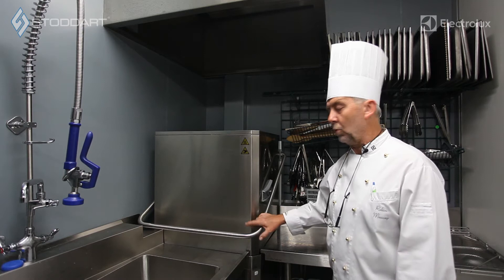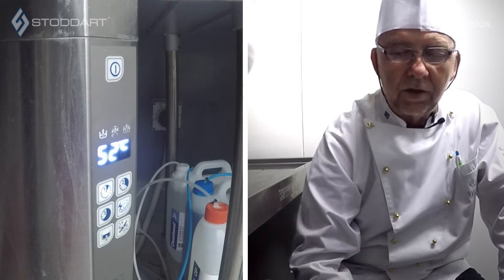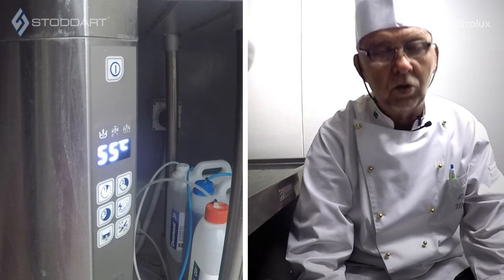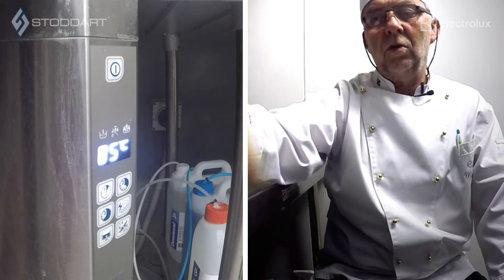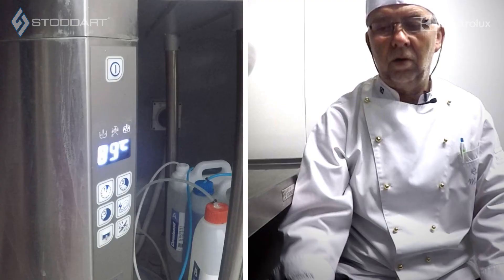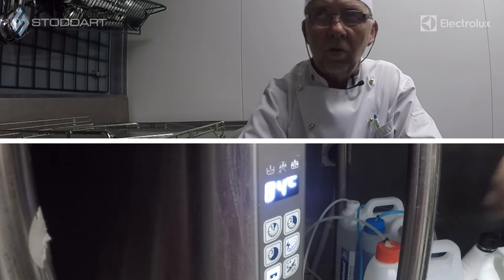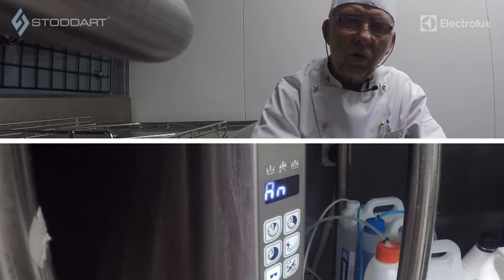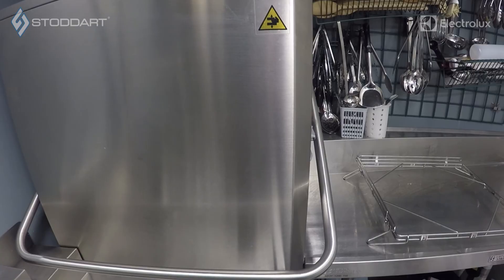Cleaning & Shut Down for Electrolux Professional Hood Type Dishwashers | Stoddart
Our corporate chef, Robin Massey shows how to clean and shut down the Electrolux Hood Type Dishwasher